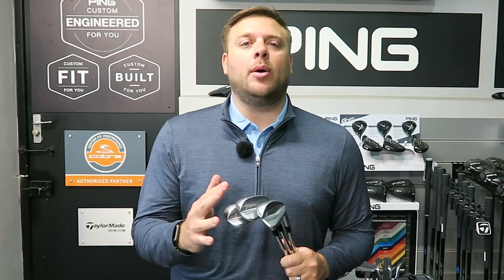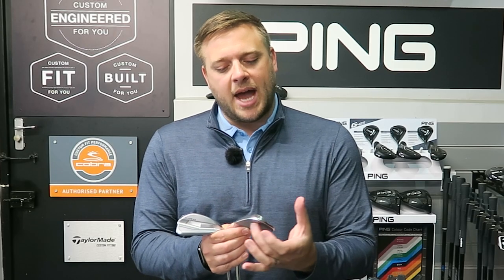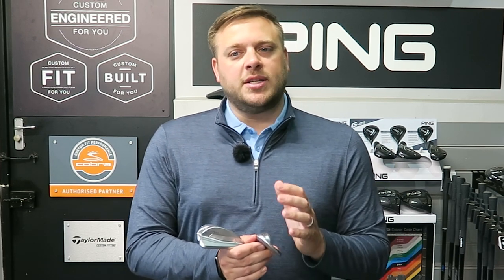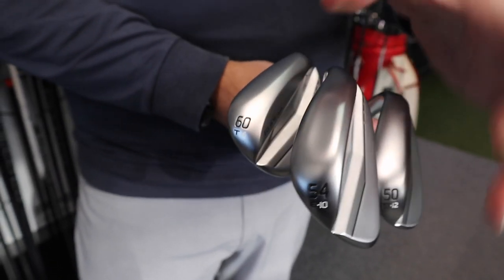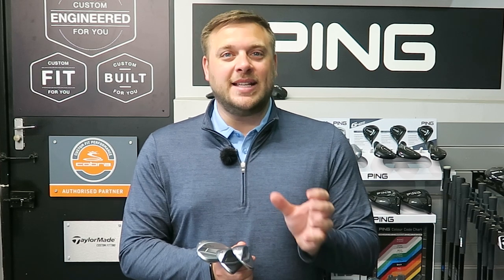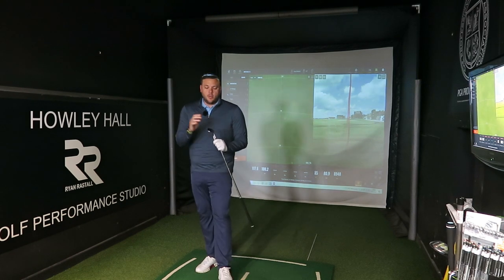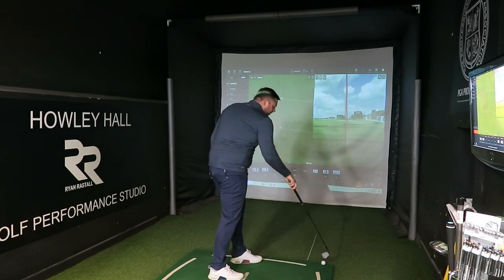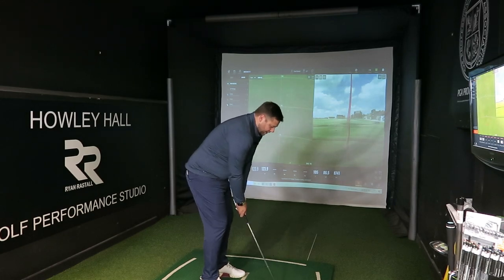PING Glide 4.0 Wedge Series Review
Ryan talks through the new PING Glide 4.0 wedges, new for 2022.   The Glide 4.0 is the latest iteration in the PING Glide series featuring updates, new technologies and new designs.

The wedges feature precision milled grooves on the face to aid with spin. The weight cartridge is also designed to help with CG and for improved wedge play and spin.  Additionally, PING have introduced a slightly different groove pattern through the wedge range to help with the spin on all lofts and all shots.  The series features 4 grinds; S grind, i2 shape, T grind and W grind and they feature a unique lamkin grip designed just for wedges which are slightly longer in length to allow players to change the position of their hands when they need to gripp down on the shaft.

Watch this video to hear more about the new wedges and what Ryan though on the PING Glide 4 wedges during indoor and outdoor testing.

05:00 Indoor testing and performance review
11:30 On-course testing and final review